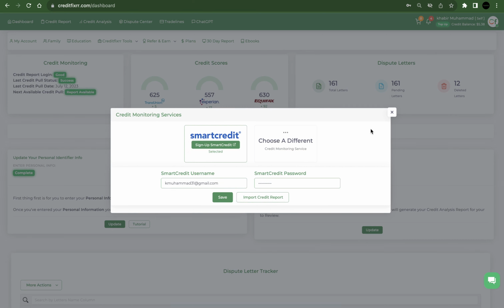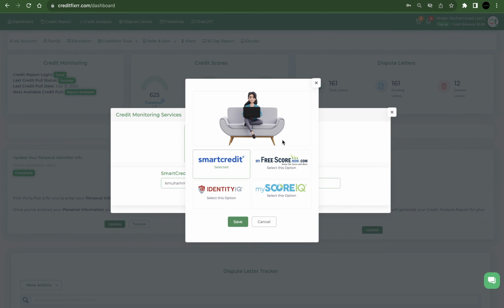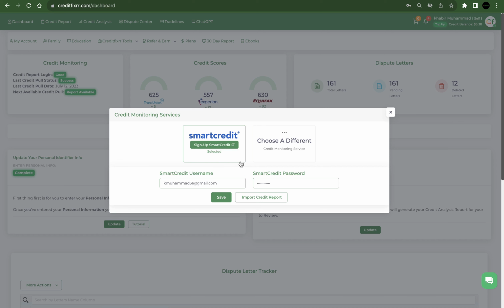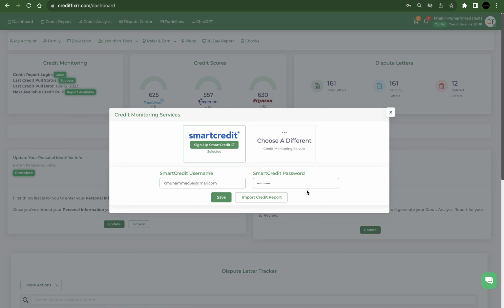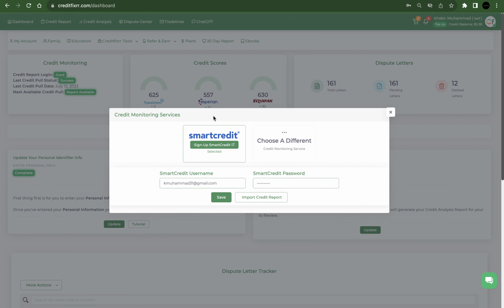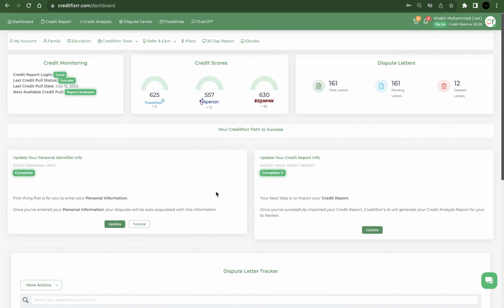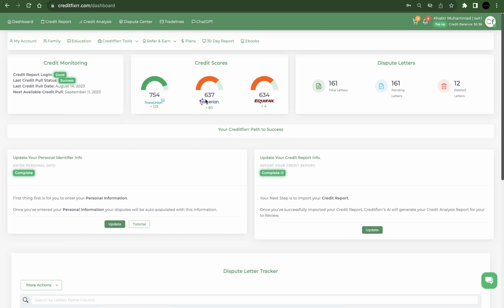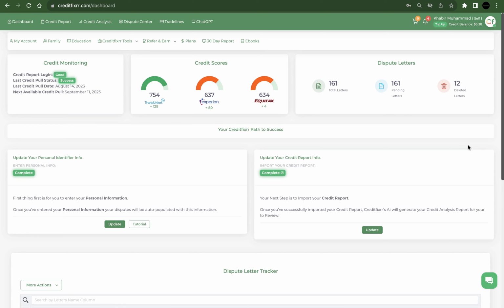Importing and Re-importing Your Credit Reports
Credit reports form the backbone of an individual's financial history, influencing everything from mortgage approvals to job applications.

They are also the backbone for fixing your Credit within the Creditfixrr Software.

Here's a comprehensive guide to help you navigate this process with ease.

Key Points to Remember:
Keep Your Reports Updated: Regularly updating your credit reports ensures that you always have the most recent information at your fingertips.

Ensure Accuracy: Always double-check that all details on your credit report are correct. Discrepancies can adversely impact your credit score.

Stay Secure: Ensure you're using trusted platforms when importing or re-importing credit reports. Protecting your financial data is of utmost importance.

In Conclusion:
The ability to import and re-import your credit reports ensures that you have timely and accurate financial information. Embracing the digital age means understanding these processes and using them to your advantage, safeguarding your financial well-being in the long run.